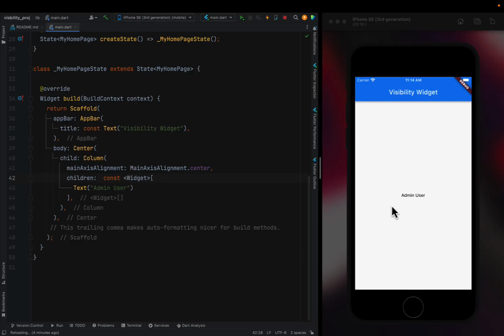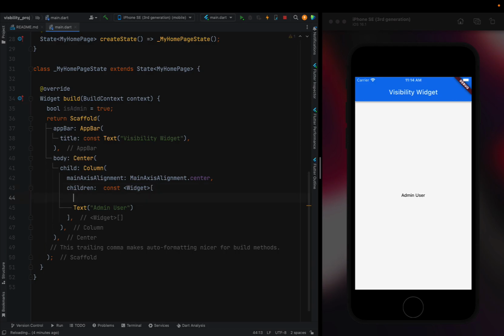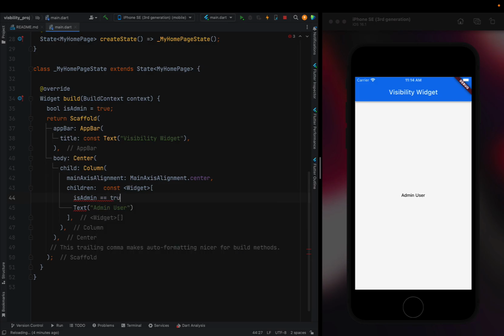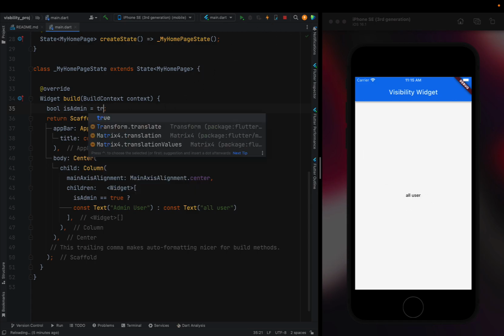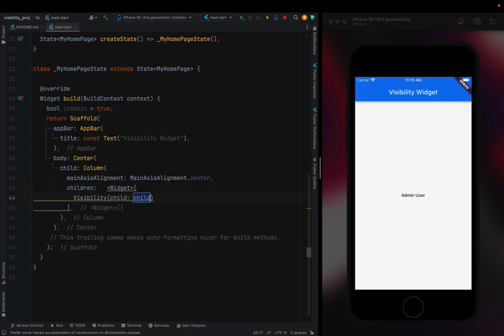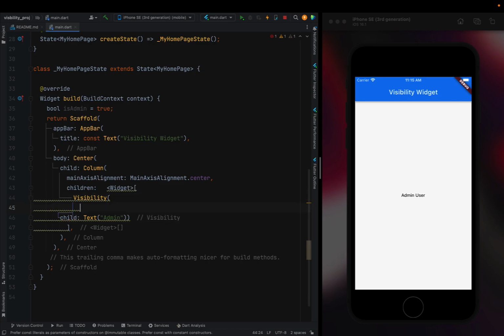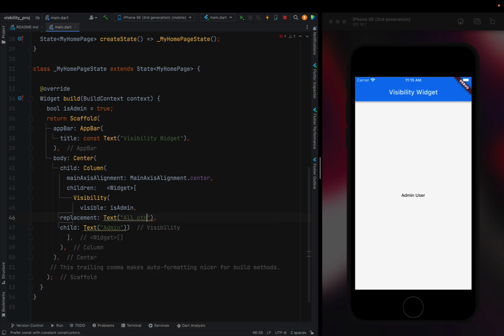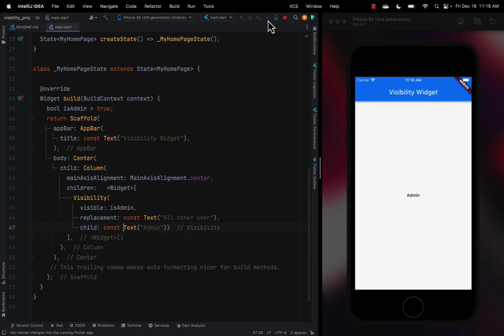Flutter use Visibility widget instead of ternary operator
This simple videos goes over how to use the visibility widget.